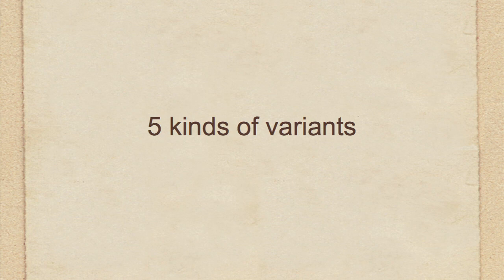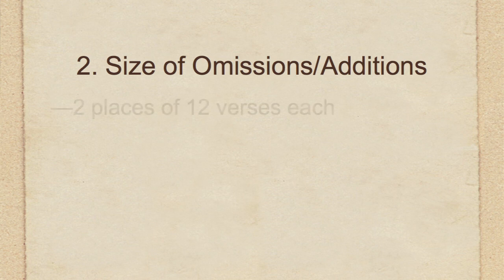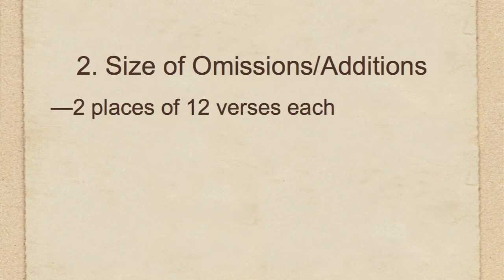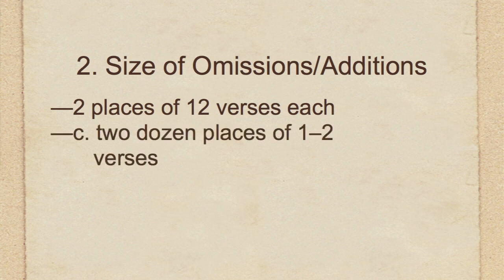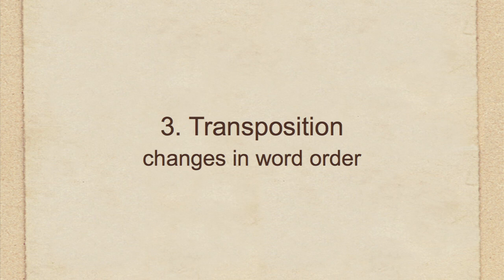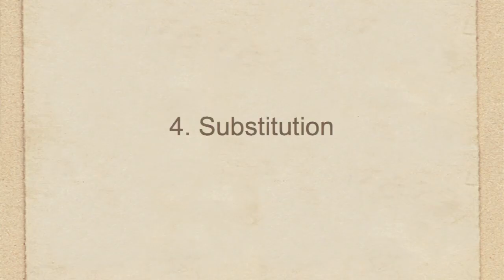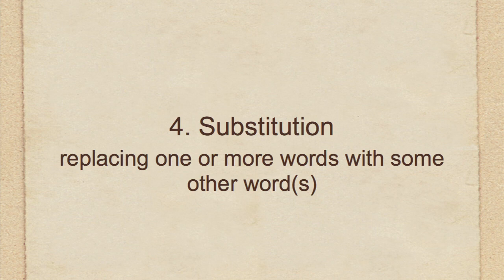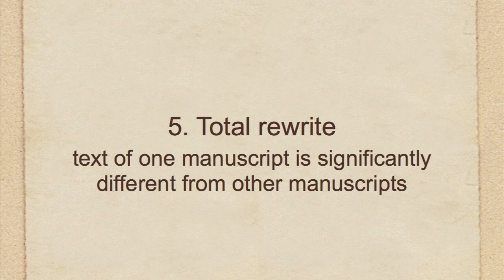8 Defining a Textual Variant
Dr. Daniel B. Wallace of the Center for the Study of New Testament Manuscripts (CSNTM) introduces the critical discussion of variants by defining what counts as a variant in the New Testament text. Editorial marks such as punctuation do not count whereas such differences like spelling and word order do.